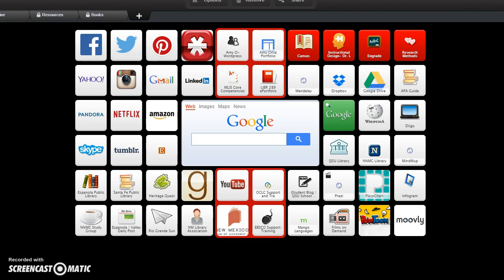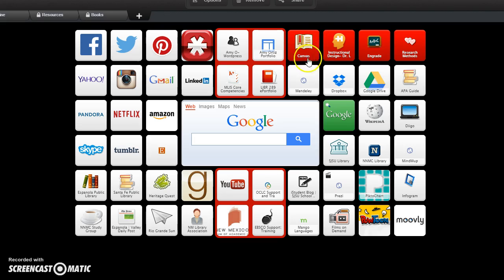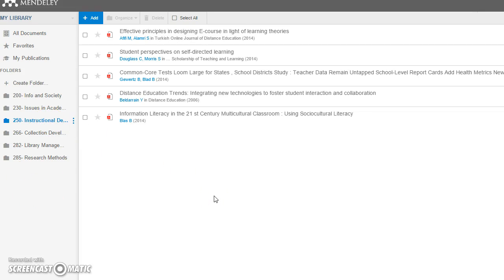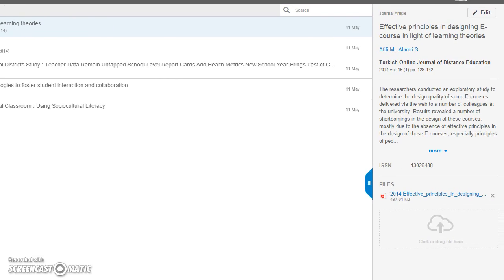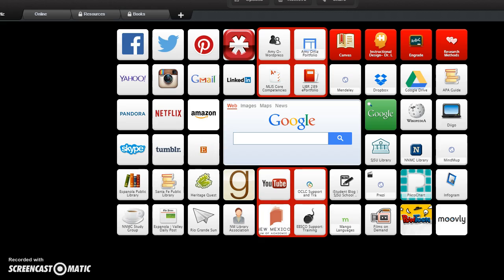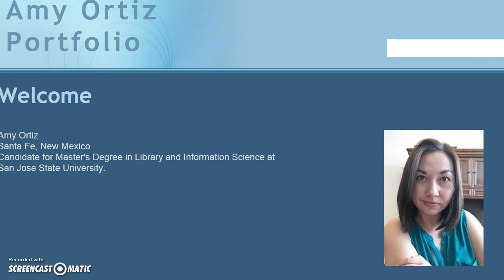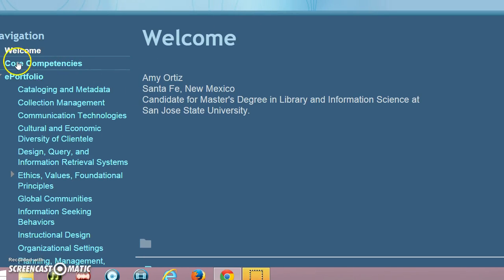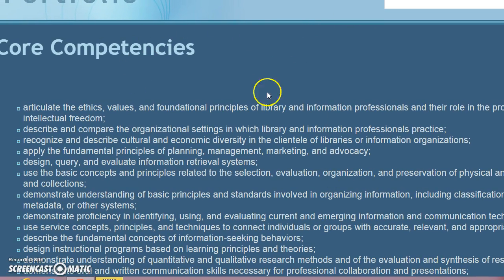Personal Learning Environment